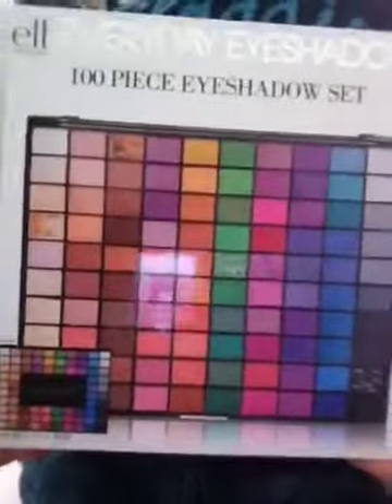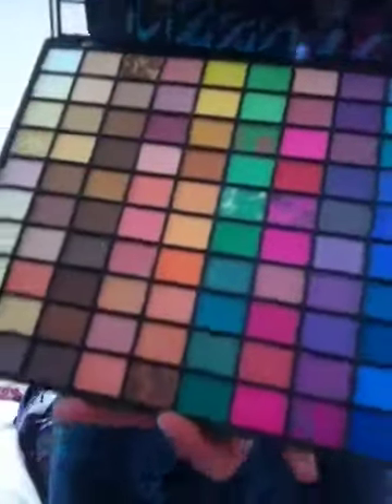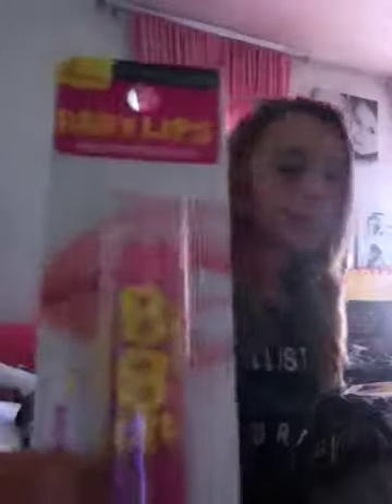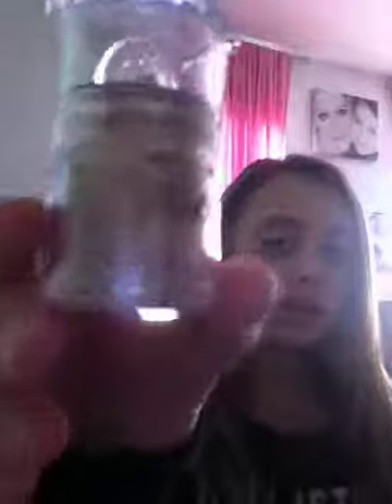My (small) makeup haul